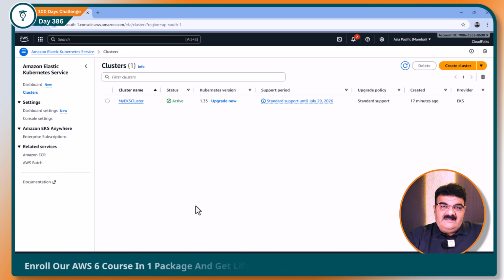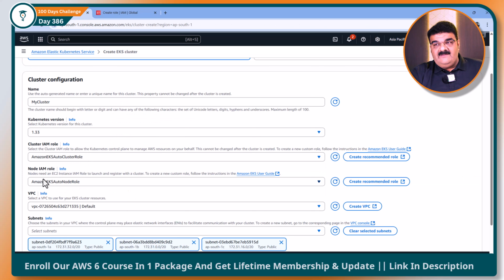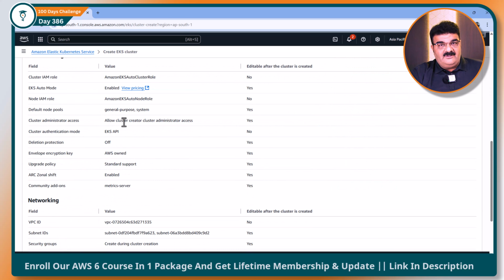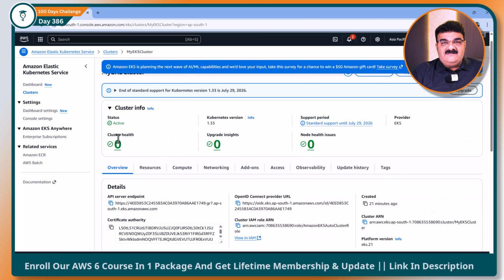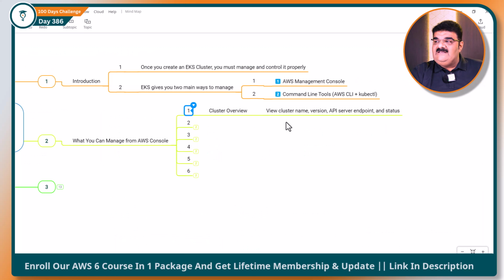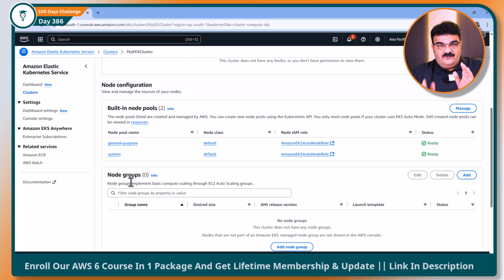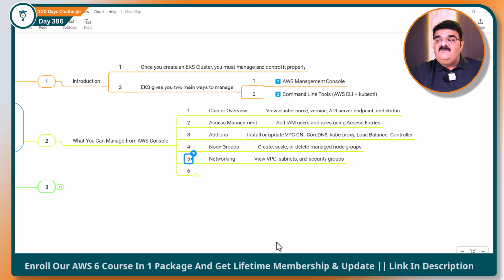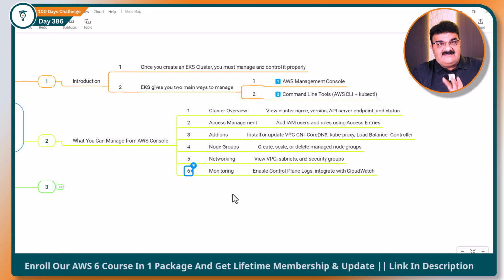Day 386 | How to Create an AWS EKS Cluster Step by Step? | Amazon EKS Hands-On Tutorial | AWS Course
In today’s video, we are going to learn how to create an AWS EKS (Elastic Kubernetes Service) Cluster step by step using the AWS Management Console.

You’ll understand every option in the EKS setup process — from VPC selection and IAM roles to cluster configuration — and see a complete hands-on demo.

🎯 What You’ll Learn:
- What is an EKS Cluster
- Step-by-step EKS Cluster creation in AWS Console
- Understanding Cluster Role, VPC, and Security Groups
- Enabling EKS Auto Mode or Custom Configuration

💡 Perfect For:
AWS beginners, DevOps learners, and engineers preparing for AWS Certified Solutions Architect or DevOps Engineer exams.

AWSEKS